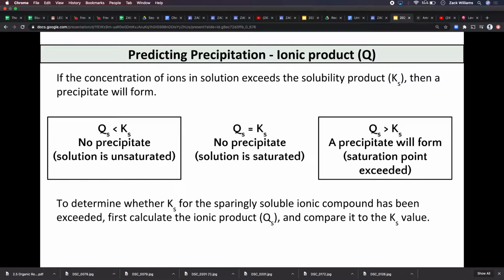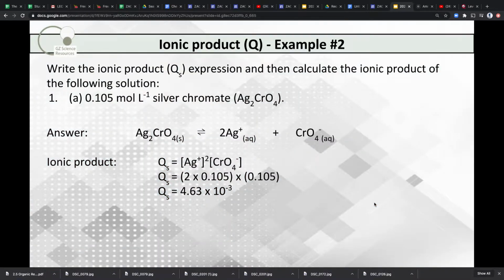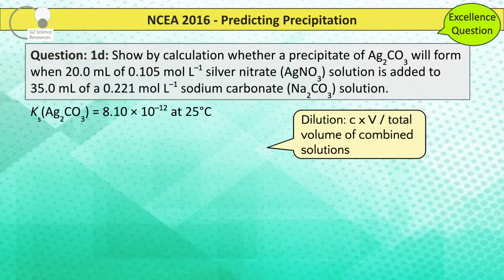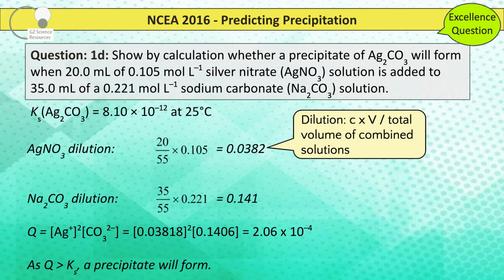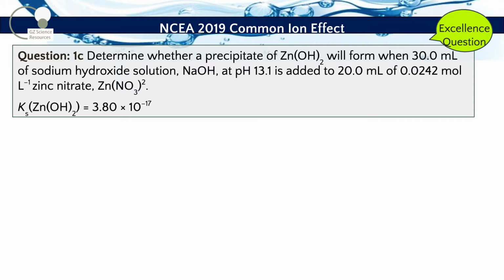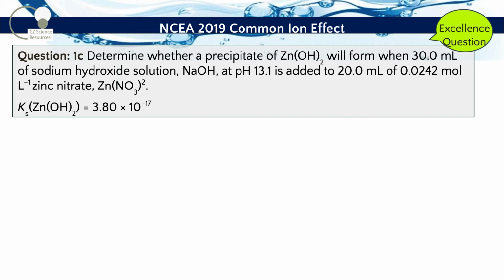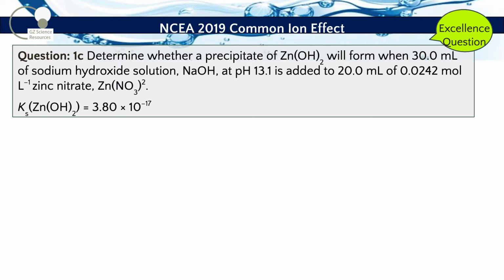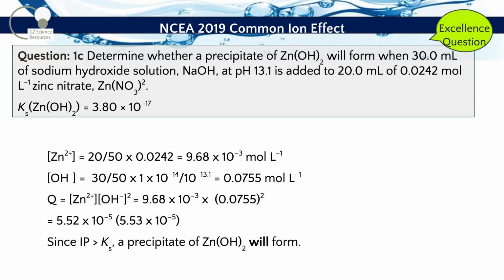NCEA Level 3 - Predicting Precipitation